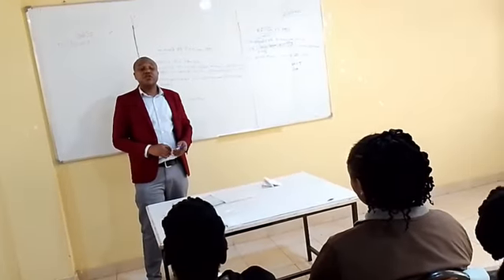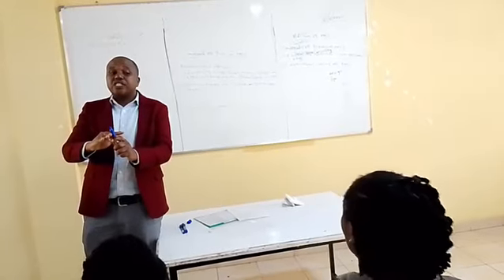Food production overview